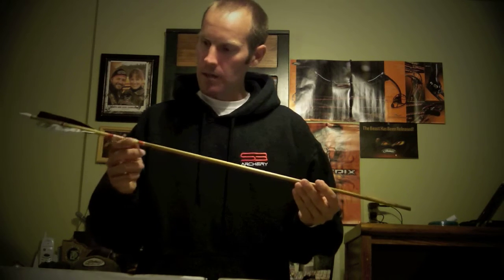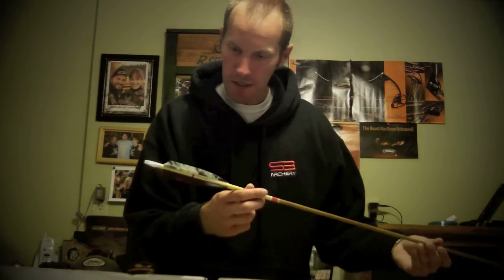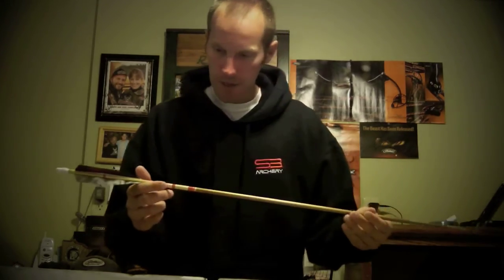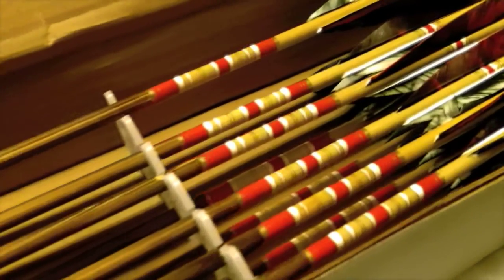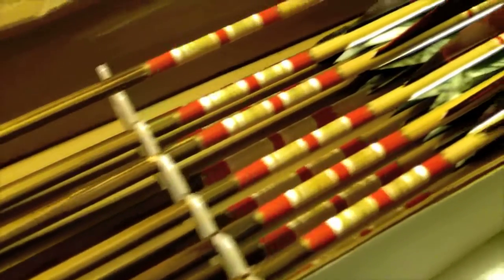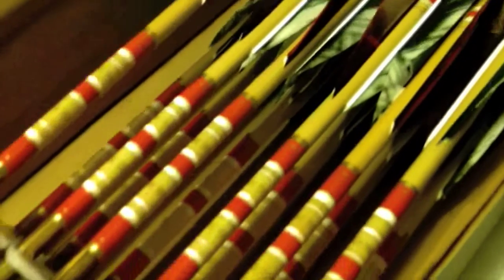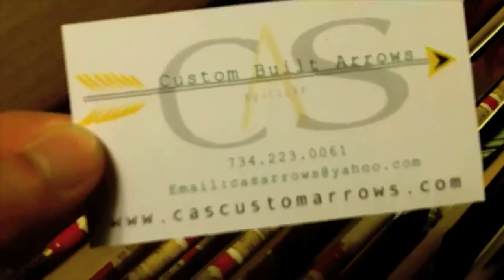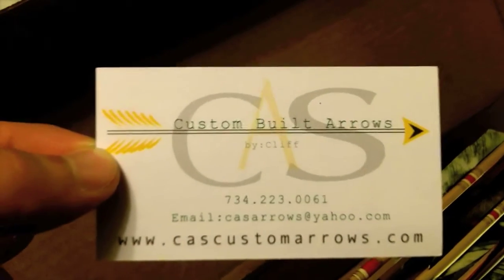S3 Archery - CAS Custom Arrows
S3 Product Review:  CAS Custom Arrows

This is a short video with my first impressions on my new CAS Custom Arrows from Cliff.

I will post more videos when I am bareshaft tuning these in the next week or so, but first impressions are that these arrows are beautiful.  Amazing work by Cliff, and looking forward to shooting them.

Check Cliff's work out at cascustomarrows.com - tell him Joe sent you!